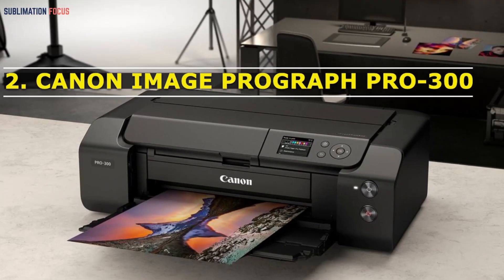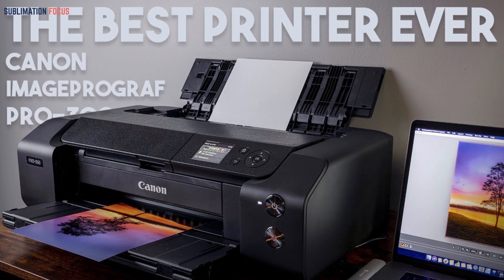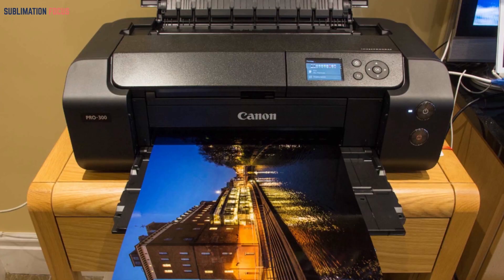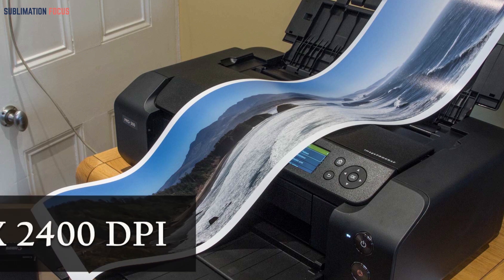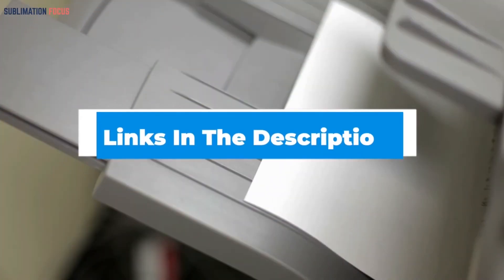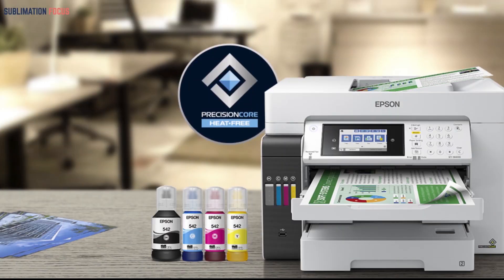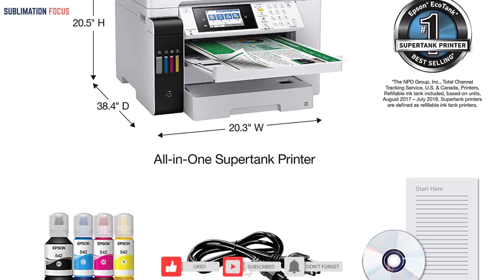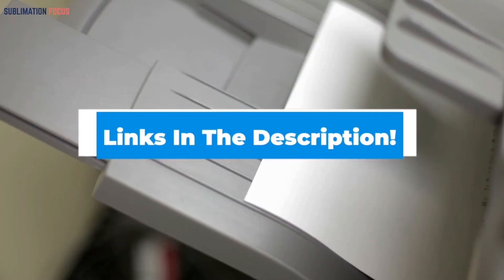Canon Image Prograph Pro-300 Review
(Amazon)

If you are searching for the best sublimation printer that provides you with vivid colors and crystal-clear details, look no further than the Canon imagePROGRAF PRO-300. This professional-grade printer is perfect for digital printing and sublimation applications because it provides everything needed for superior output.

Best sublimation printer
Best sublimation printer home
Canon's best sublimation printer
Best wireless sublimation printer
Best sublimation printer for 2023
Best sublimation printer for beginners